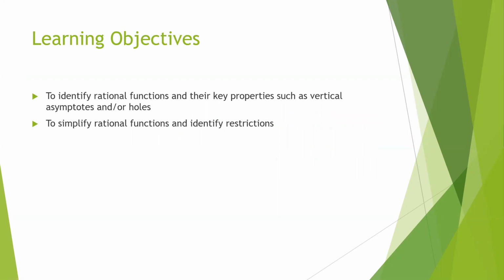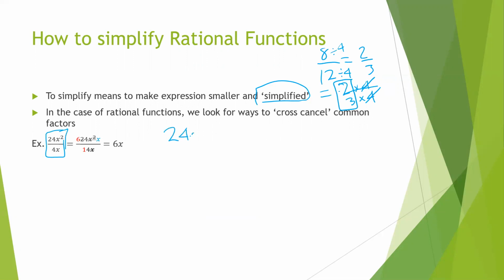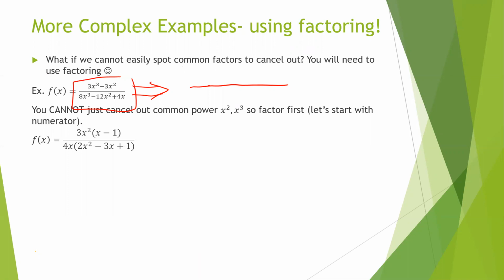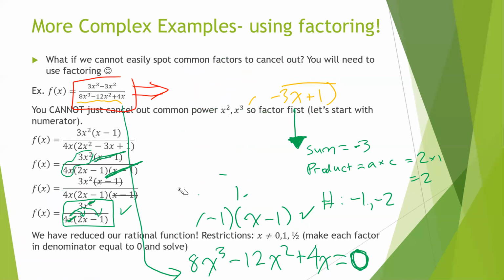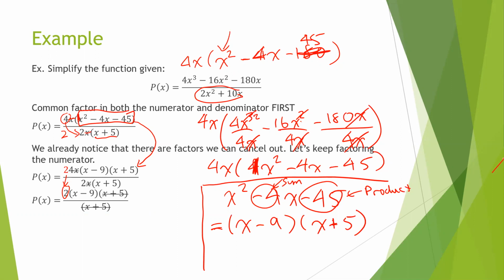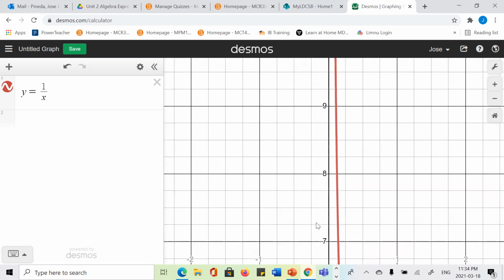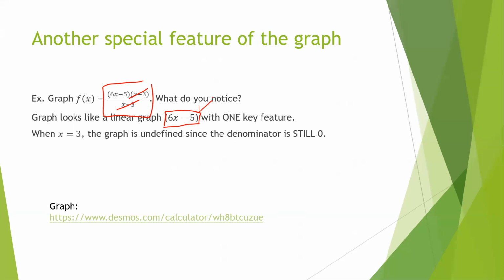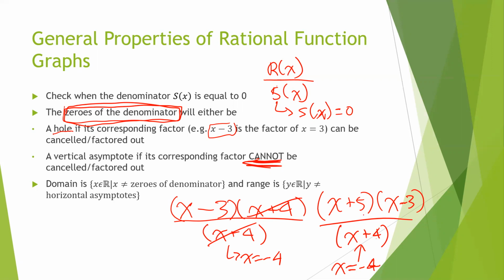Video Lesson 4- Simplifying Rational Functions